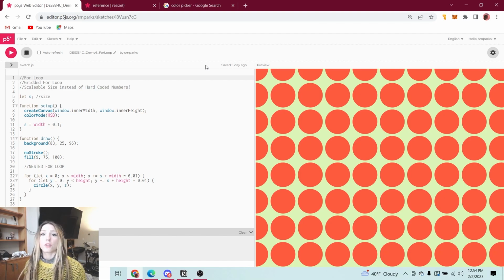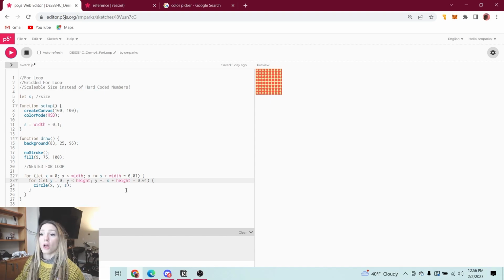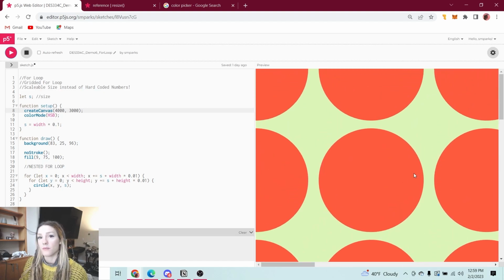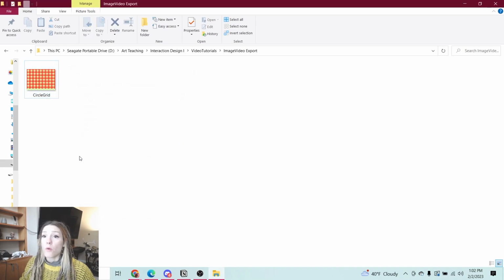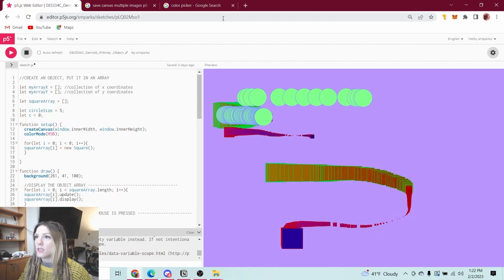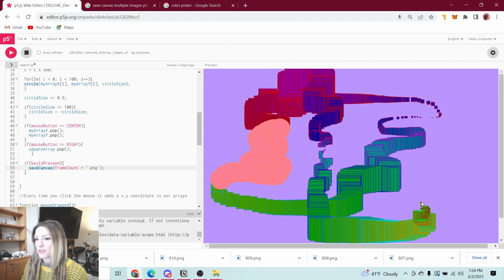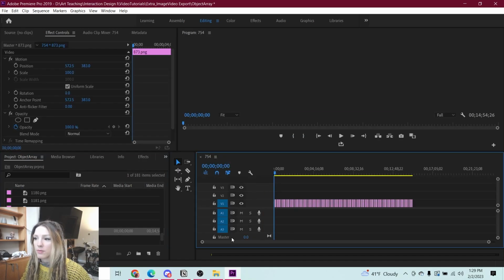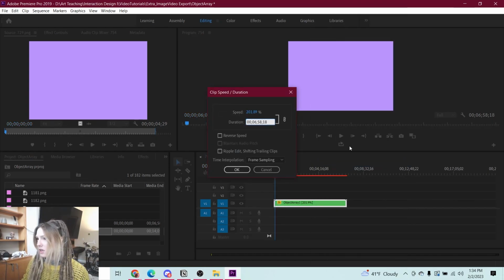Extra Content | p5.js | High-Res Display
As artists and designers, sometimes instead of creating work for the web we would rather display the work as video documentation or printed image. In this tutorial I will review how you can create high resolution, printed images. I will also cover the process of creating high resolution video with the saveCanvas function.